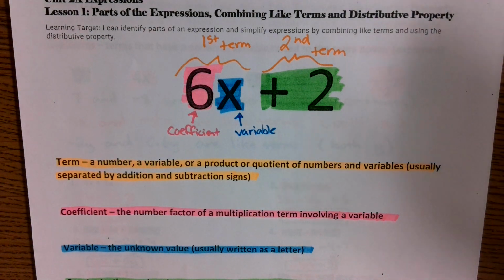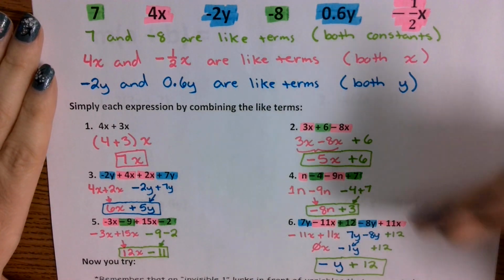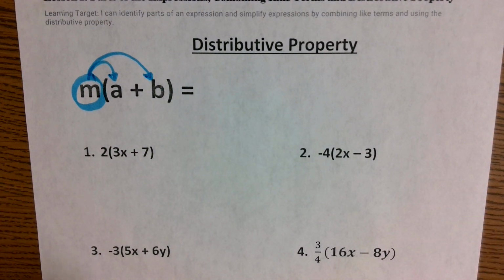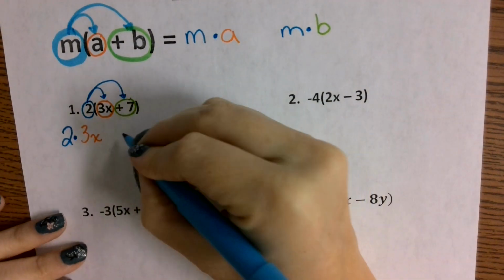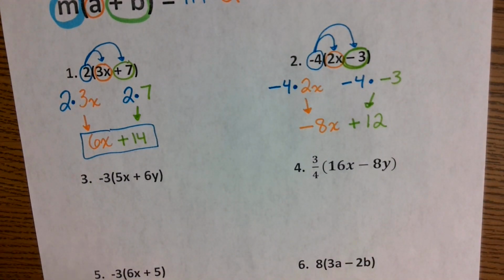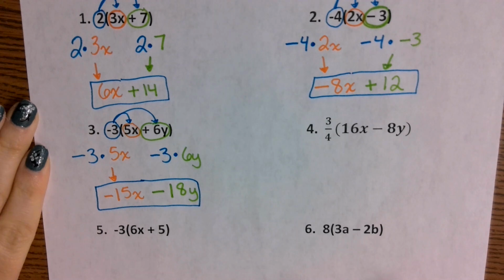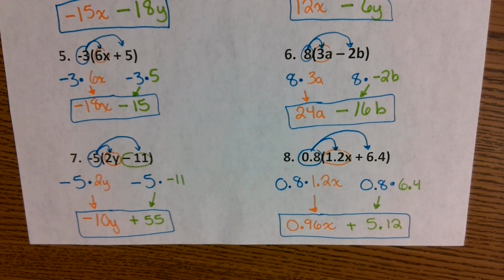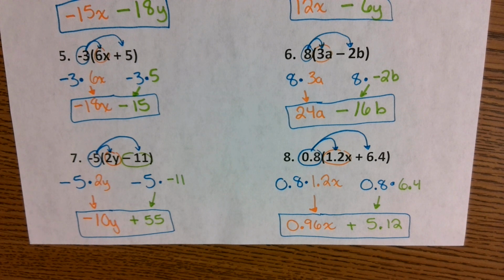8-24-23 Distributive Property for Expressions